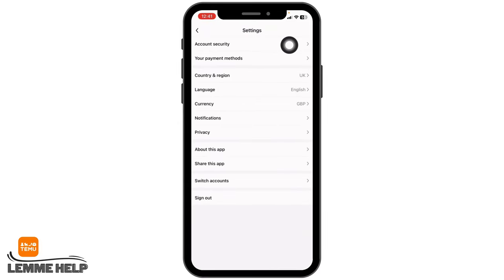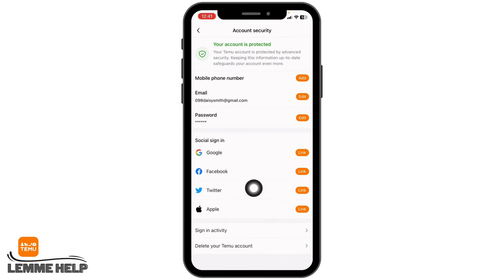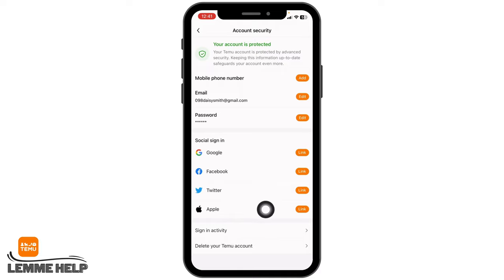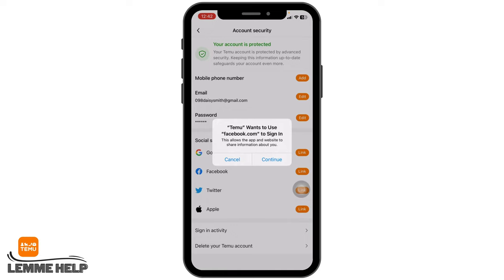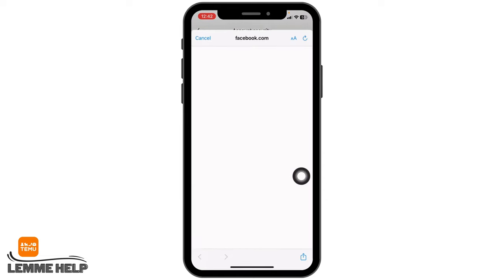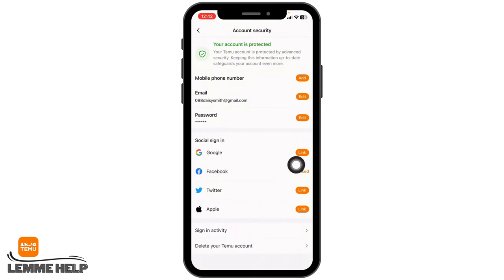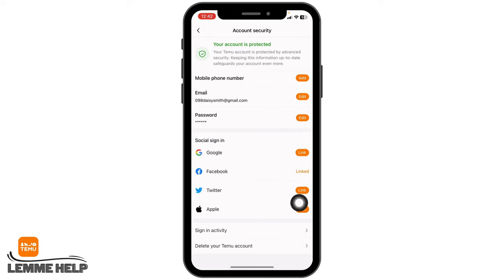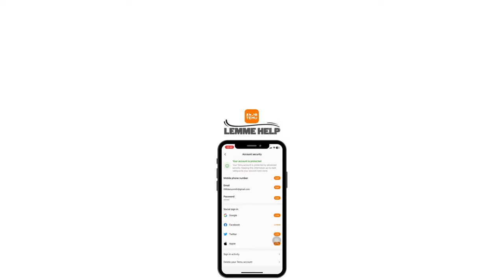How To Link Your Social Media Accounts to Your Temu Profile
Do you want to learn how to link your social media accounts to your Temu profile? You're in the right place! In this step-by-step tutorial, we'll guide you through the process of connecting your social media profiles to your Temu account, making it easier to share your experiences and connect with others.

⏰ 00:00 Introduction:
We'll start by explaining the benefits of linking your social media accounts to your Temu profile. Understanding how this enhances your Temu experience is key to making the most of this feature.

⏰ 00:20 Linking Social Media Accounts:
In just 20 seconds, we'll provide you with clear instructions on how to link your social media accounts to your Temu profile. We'll cover the necessary steps to help you seamlessly integrate your online presence with your Temu account.

With this guidance, you'll be able to effortlessly share your Temu adventures with your social media followers and connect with like-minded explorers.